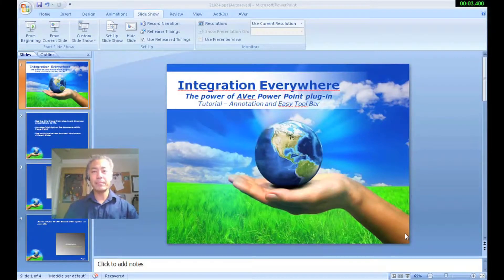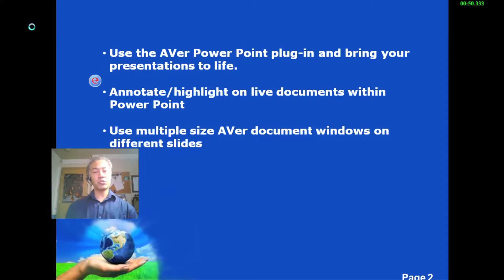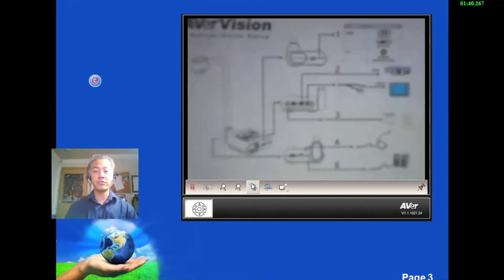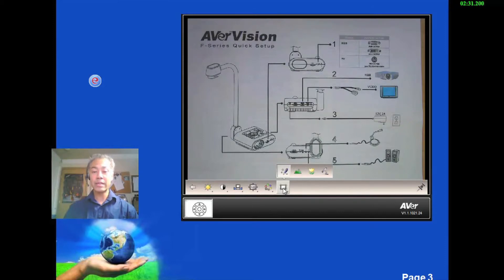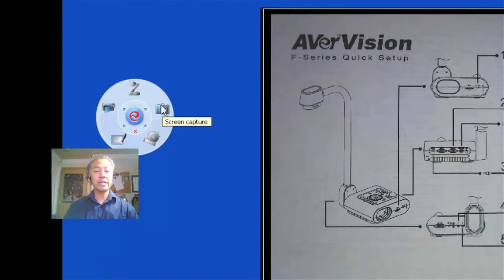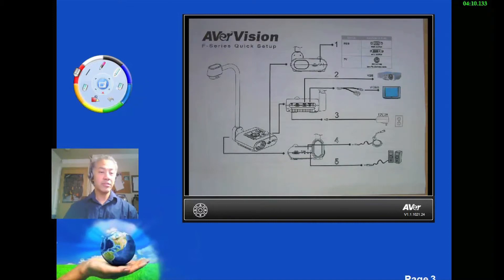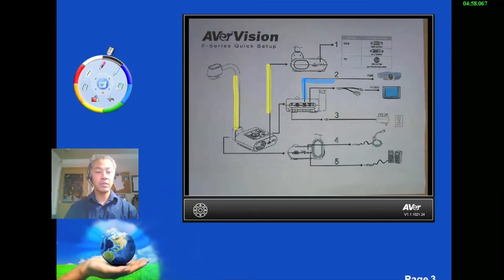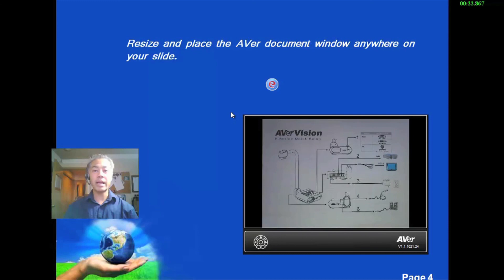AVer MS PowerPoint plug-in for AVer document cameras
Learn the basics of how to annotate and how to use the AVer MS PowerPoint "easy" tool bar when placing a live AVer document camera image onto a MS PowerPoint slide.